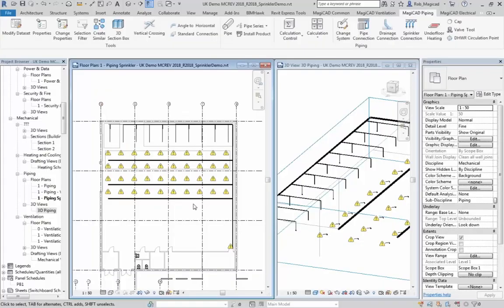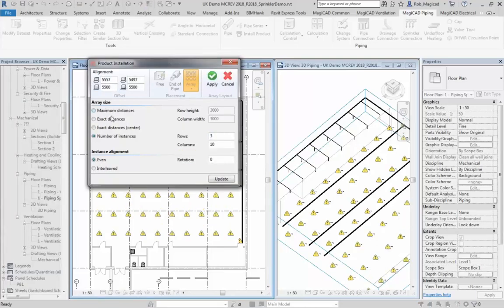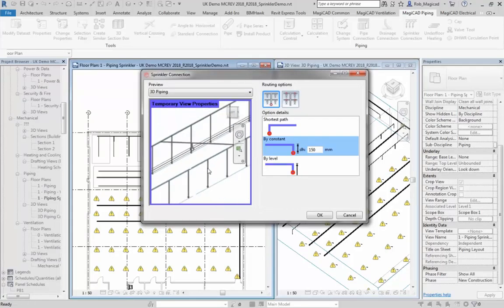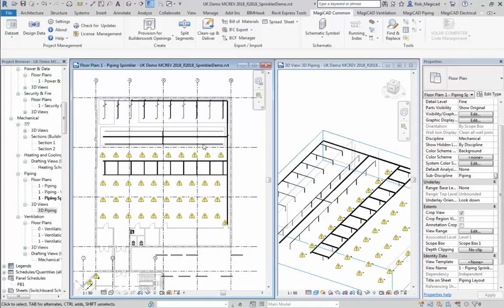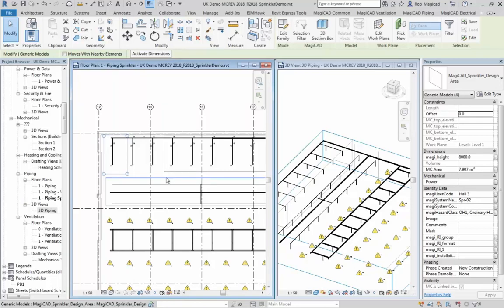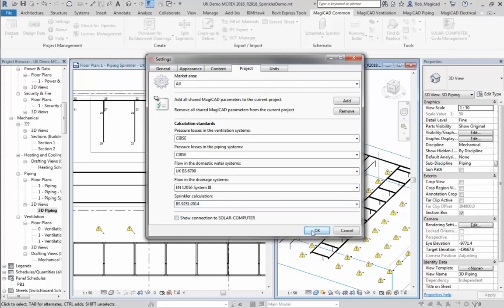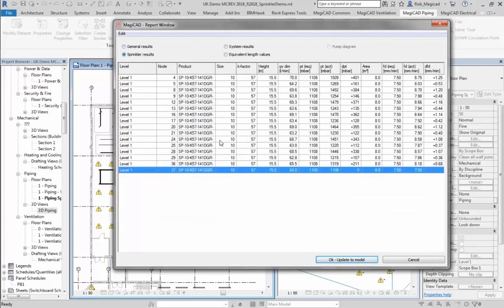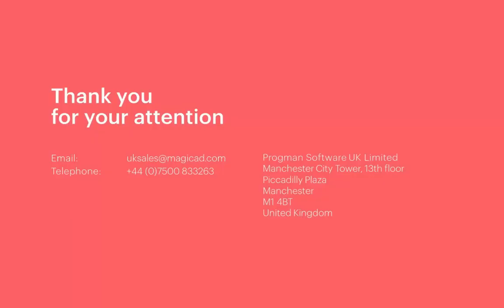MagiCAD for Revit MEP – Sprinkler Designer Module (Quick Overview)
MagiCAD Group is a leading provider of high-end software solutions to the global Building Services industry. The company is behind MagiCAD for Revit, the No.1 fully integrated BIM solution for MEP design used by 1000's of companies in over 80 countries worldwide

MagiCAD for Revit provides superior modelling and coordination tools, enables access to over 1,500,000 manufacturer-verified BIM objects from more than 300 globally renowned manufacturers, the ability to design and perform fully integrated, UK-aligned CIBSE SVA approved engineering calculations, and ships with the templates required to support the successful delivery of projects to a UK design workflow.